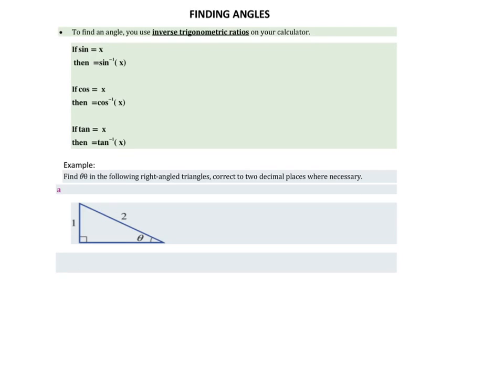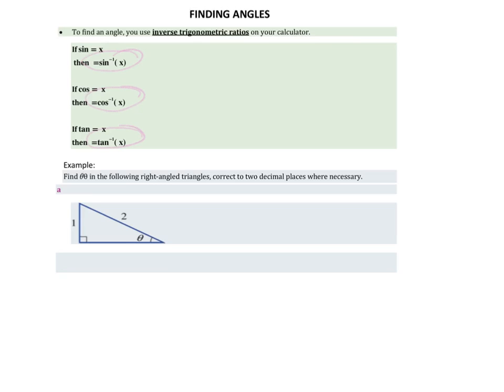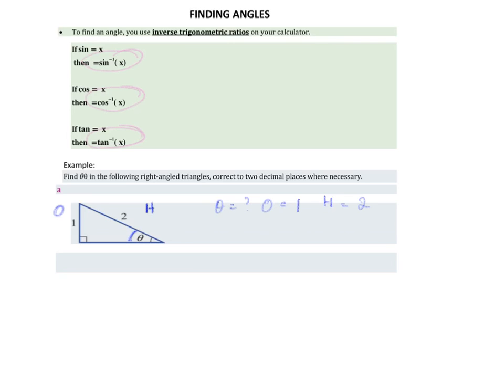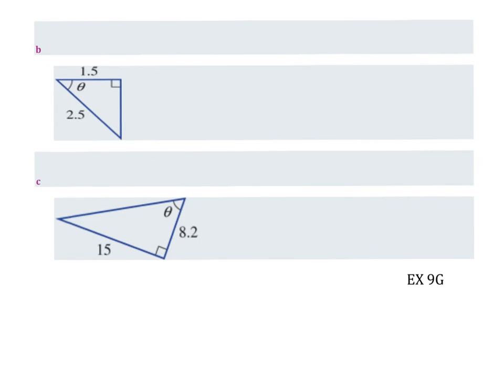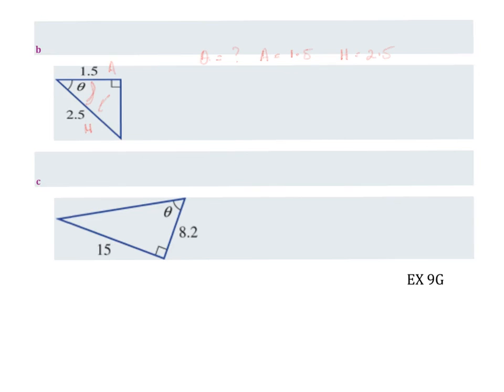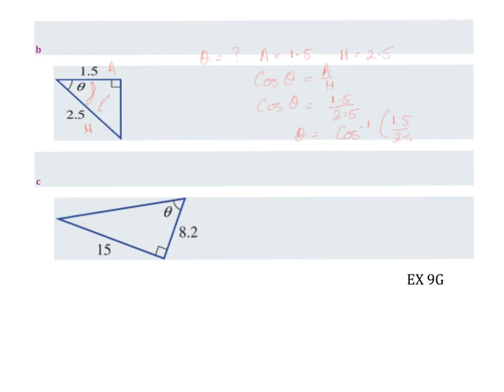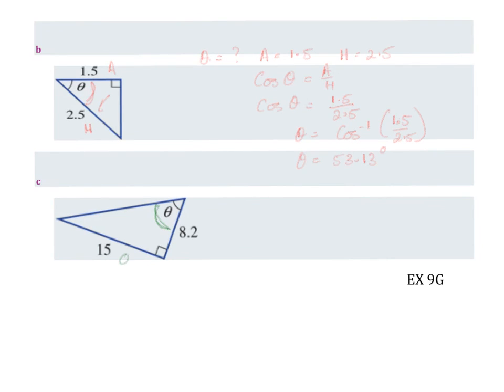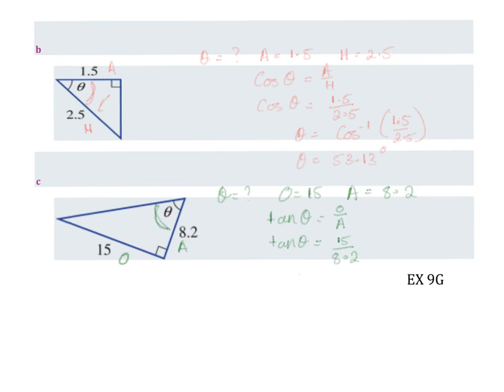Yr 10 Pre Gen - Finding the angle - Ex 9 G